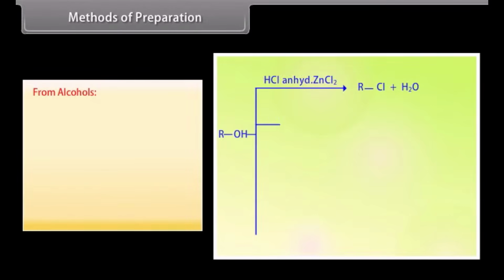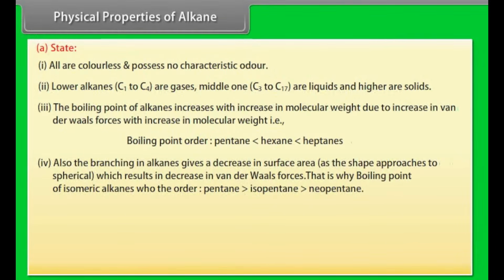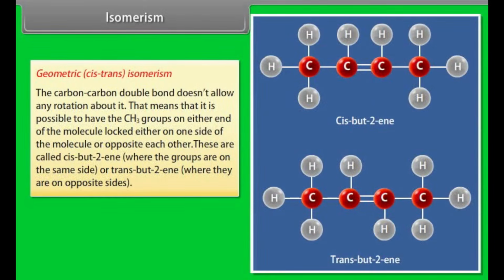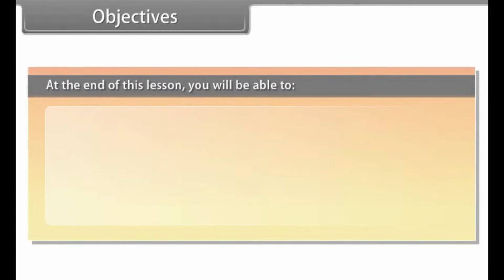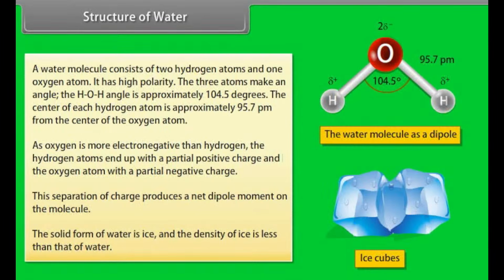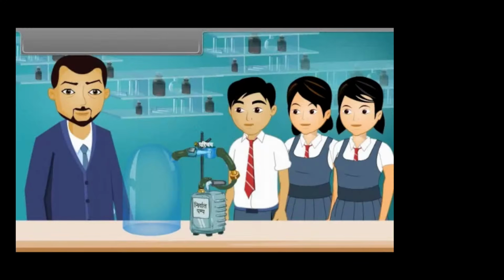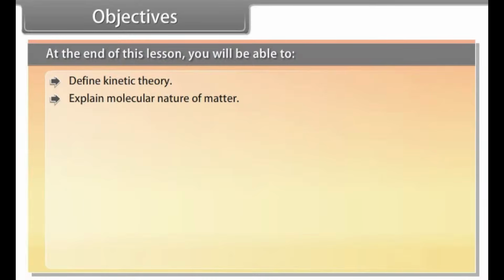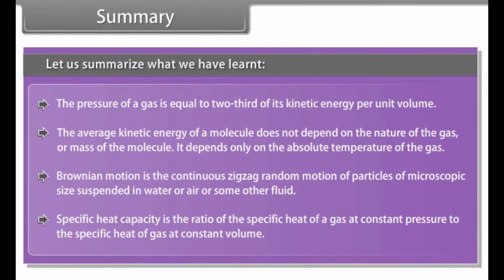Unlimited Study LIVE 📚 | JEE/NEET Grade 11 & 12 Motivation + Strategy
In this video/live session, we discuss the Unlimited Study Strategy for Grade 11 & Grade 12 students preparing for JEE & NEET.

You will learn:
- How toppers study for long hours efficiently
- How to avoid burnout and backlog
- Smart revision techniques
- Time management for Class 11 & 12
- Daily study routine for JEE/NEET aspirants
- How to improve consistency and focus

Learn from Anuj Mishra (IIT Kanpur), mentor of AIR 2 & AIR 8.